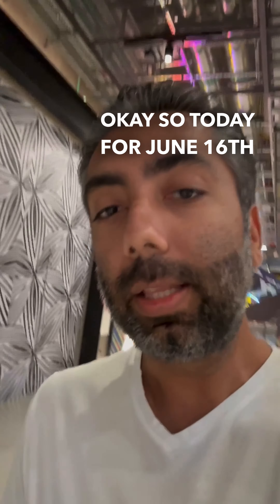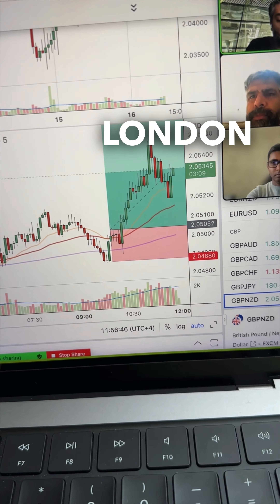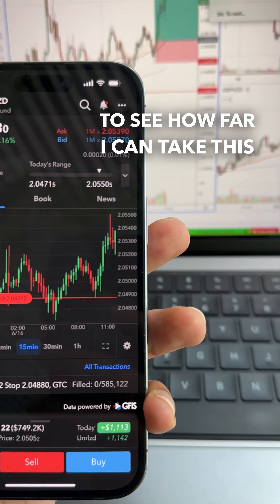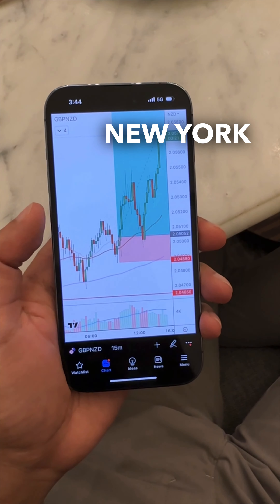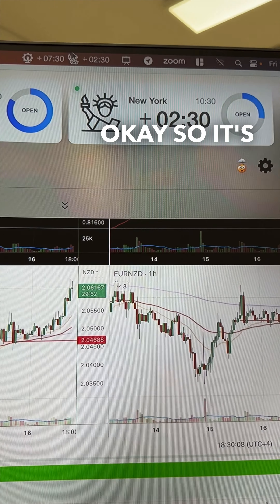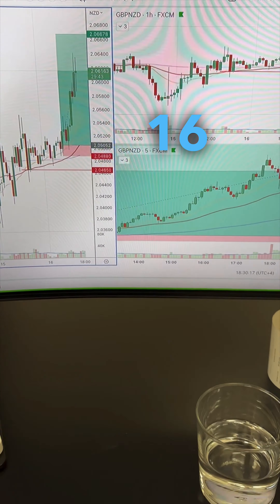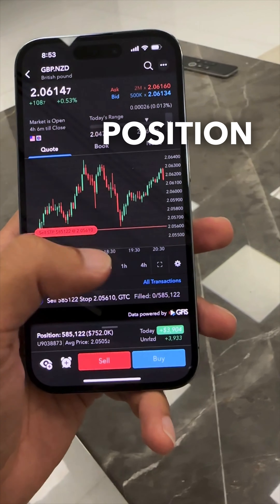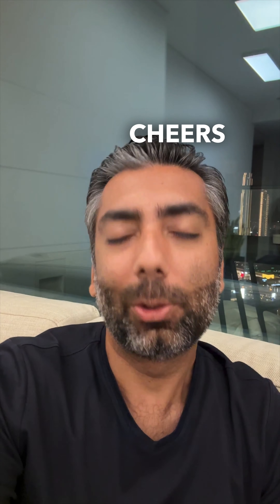Trade Recap: The one with the $4,000 trade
In this video, we break down a successful $4,000 trade, highlighting the key decisions, market analysis, and strategies that contributed to the trade’s success. Get a deeper understanding of how to approach high-value trades and how to maximize your profits.

Join the Urban Forex community and start your journey to financial freedom today!

➡️ Learn to trade in 8 weeks, join the Mastering Price Action 2.0 Program: